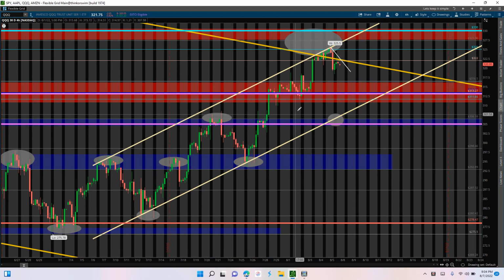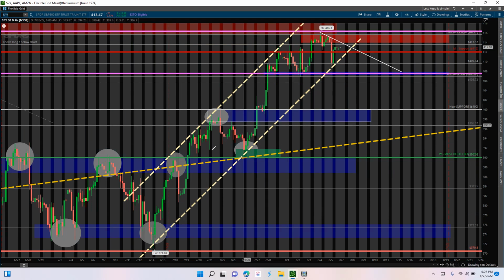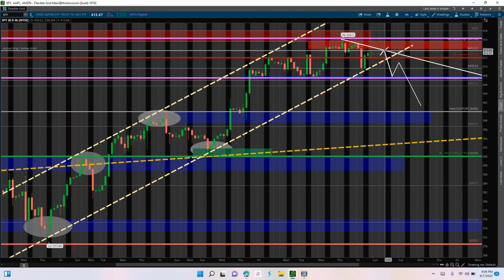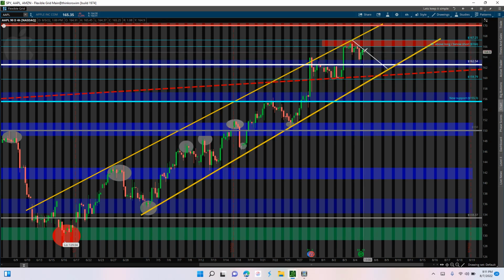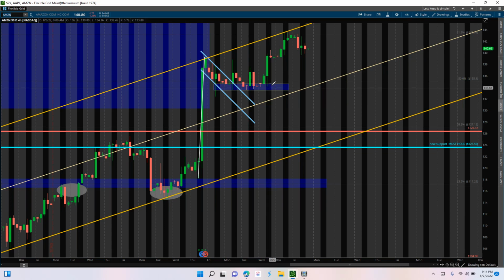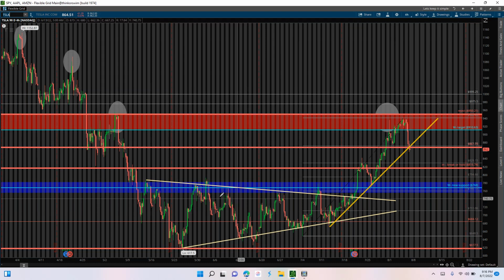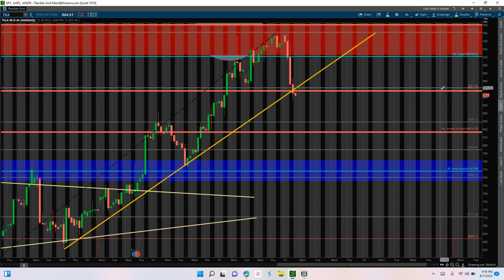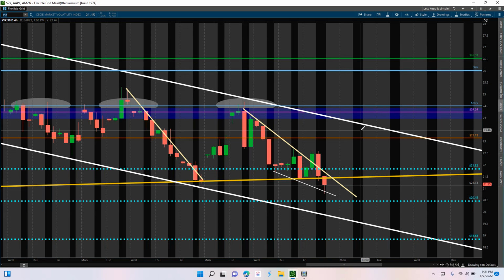Week 8/ 8/ 2022 : Plan